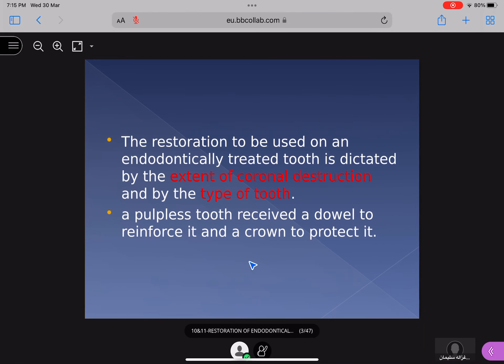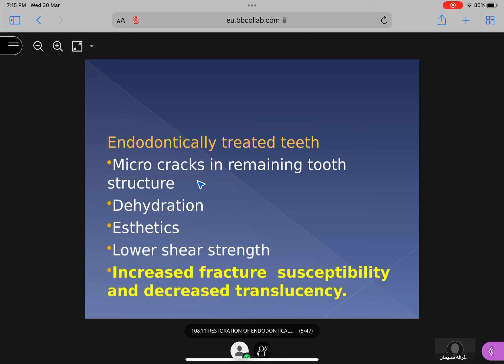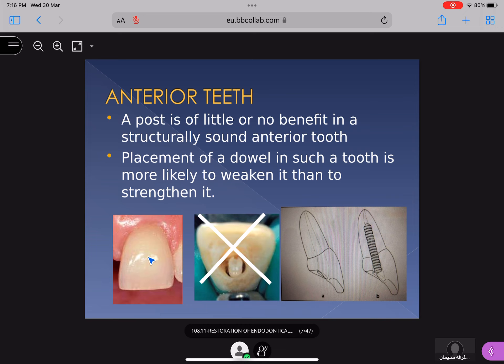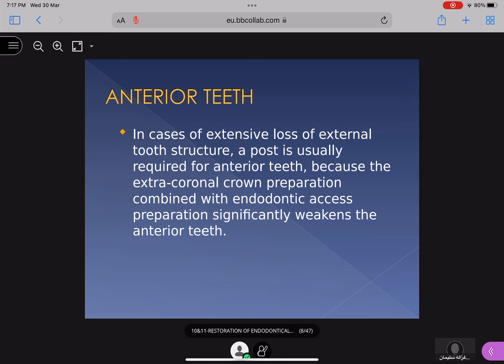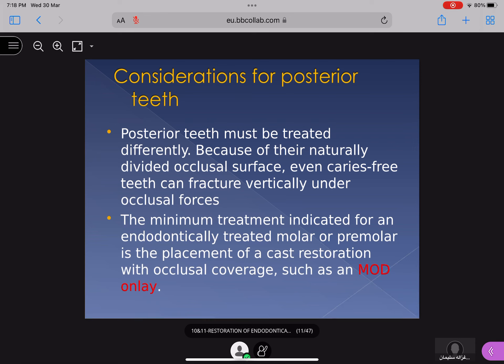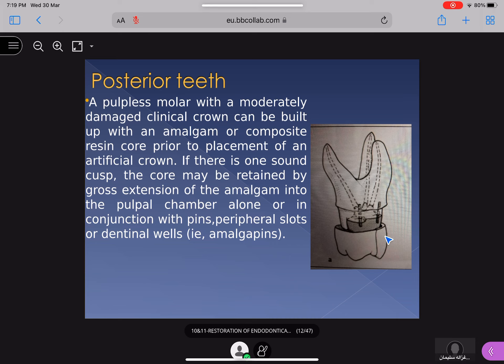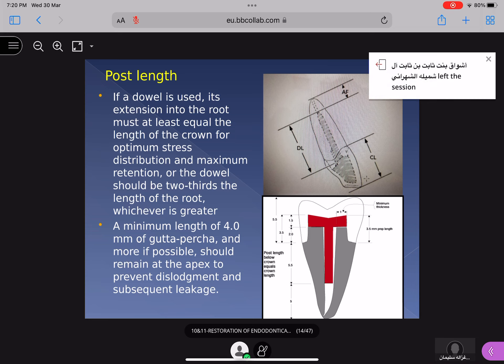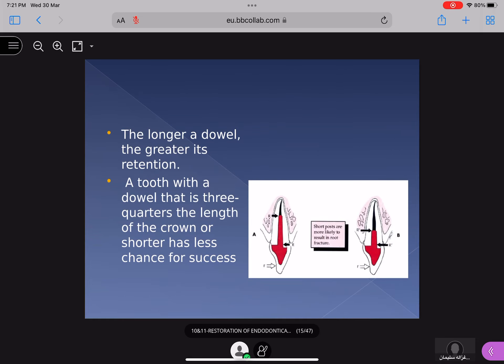Restoration of endodontically treated teeth part 1